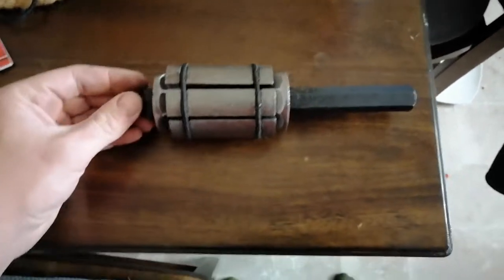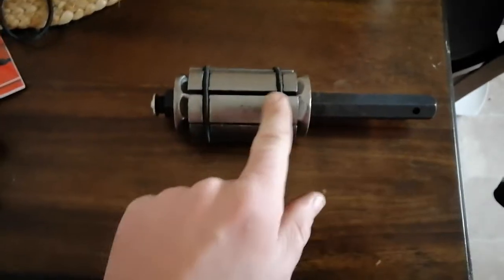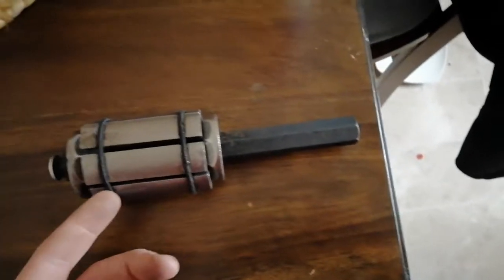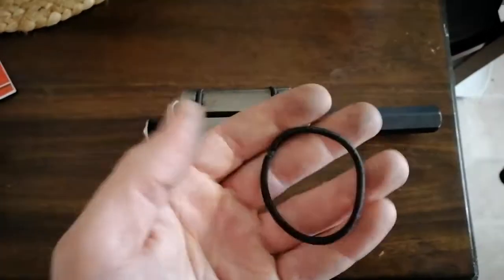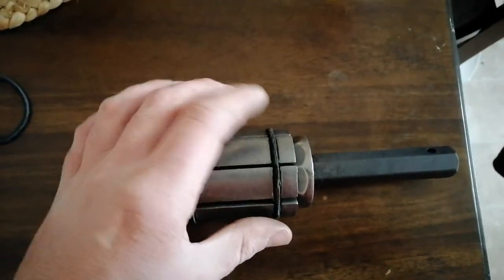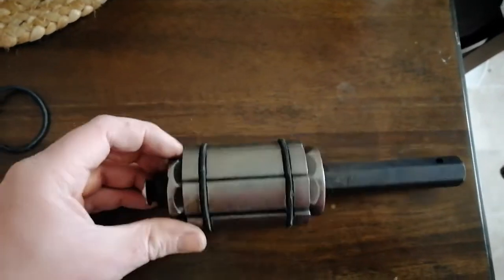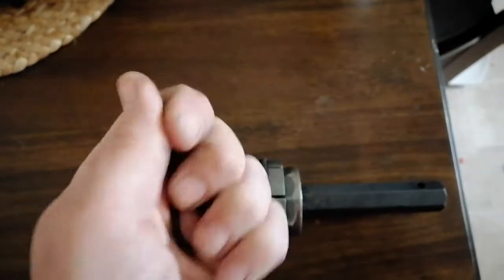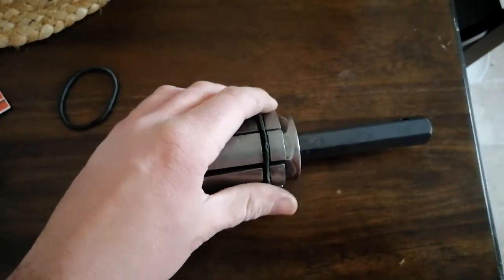Exhaust Pipe Expander--Fix It With Ponytail Holders